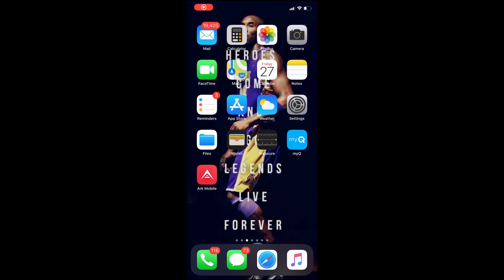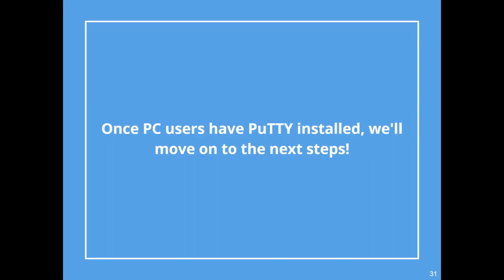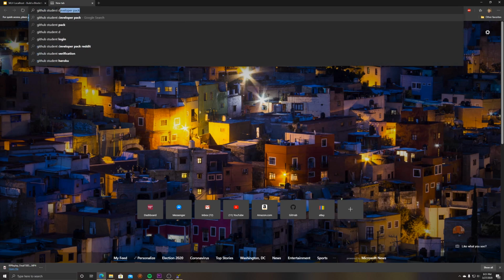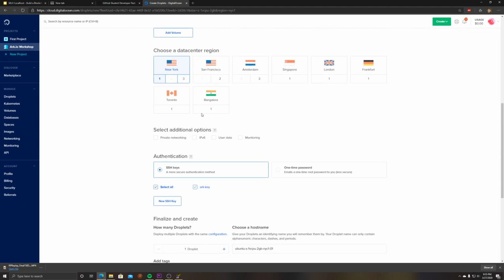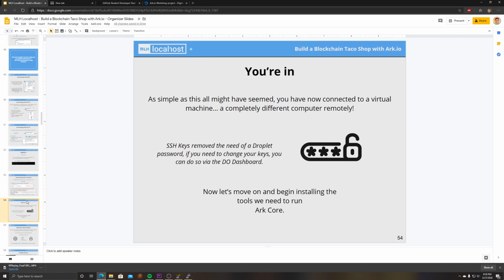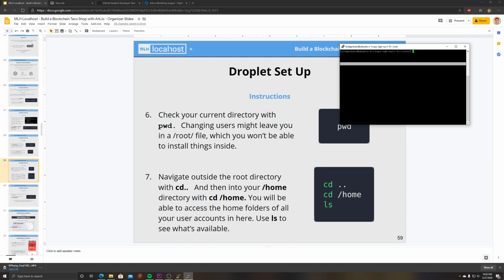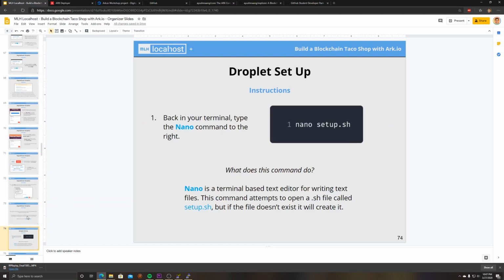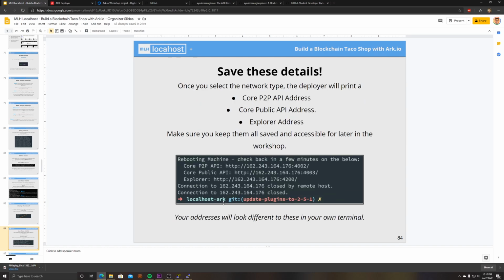MLH LocalHost "Building a Taco Shop with Ark.io" Installation Guide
Hope you enjoyed the video! Please let me know if I forgot a link.

ssh commands: NOTE: Can't type angled brackets. so just copy the second command from the vid.
ssh-keygen -t rsa -b 4096